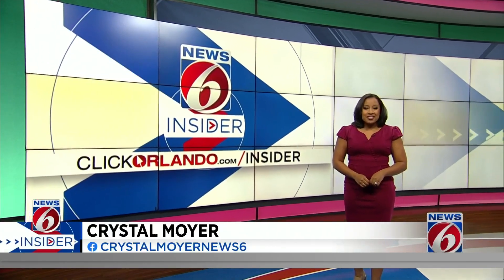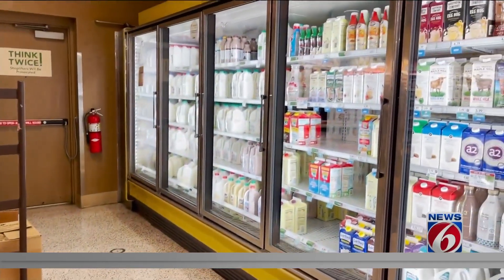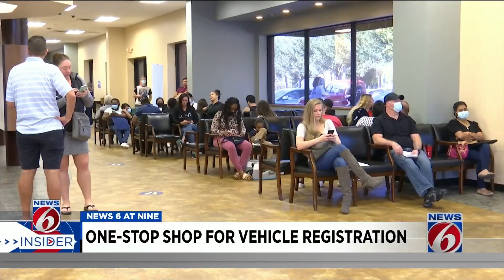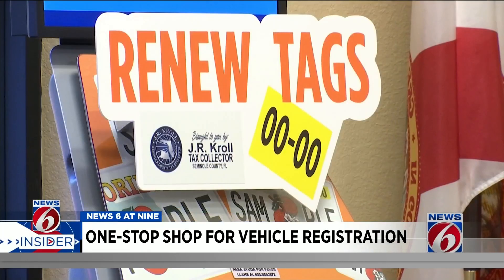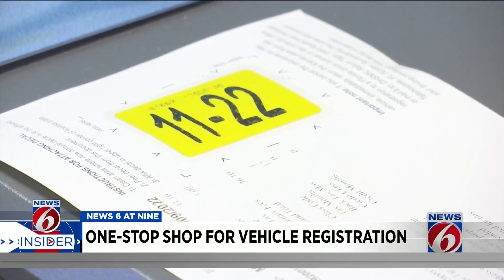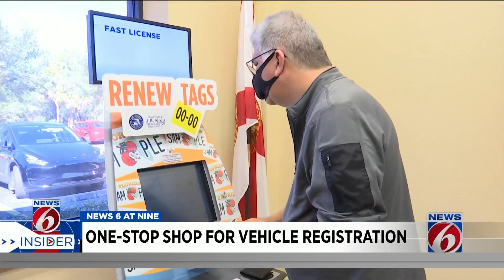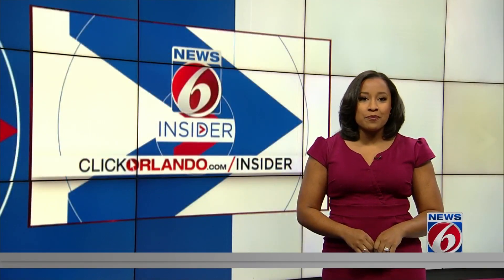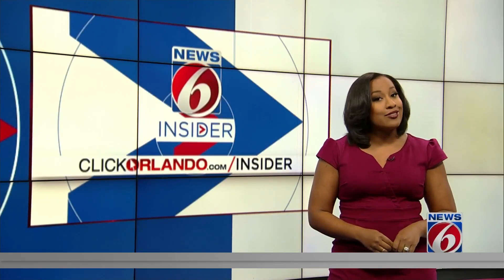Need to renew your car registration? Go to the grocery store